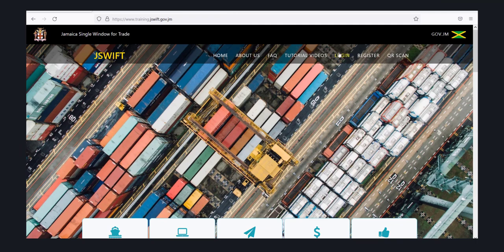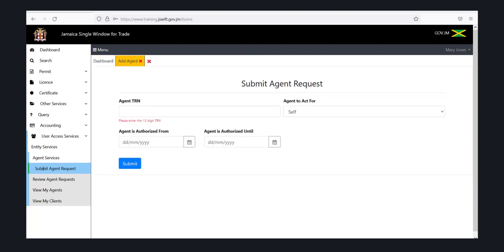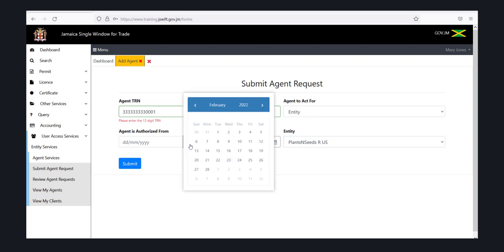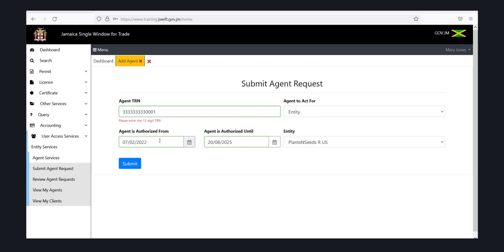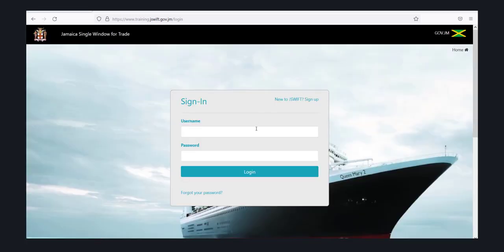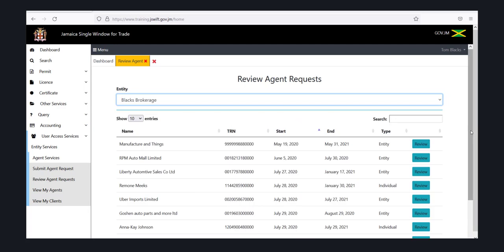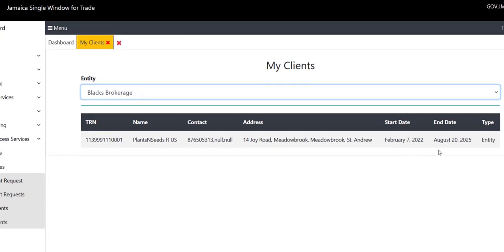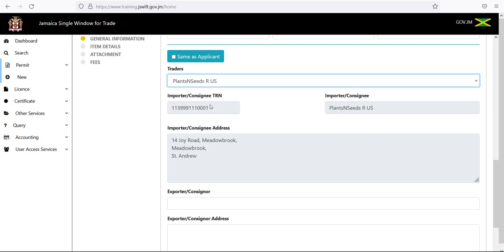JSWIFT Agent Services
All users of the system must perform the General Registration steps in order to access the system.

This tutorial shows how a Registered User can request/appoint the services of another registered user to act on their behalf. The applicant makes the request and indicates the requested period of association. It is the responsibility of the recipient to accept this request. The recipient must accept this request before the relationship can be validated in the system. It should be noted that this relationship can be cancelled if required at any time prior to expiration.

The Agent Services available under the User Access services includes:

Submit Agent Request: Allows for the submission of Agent Requests

Review Agent Request: Allows the recipient to view request for agent services

View My Agent: Allows clients to view all associating agents

View My Clients: Allows Agents to view all associating clients